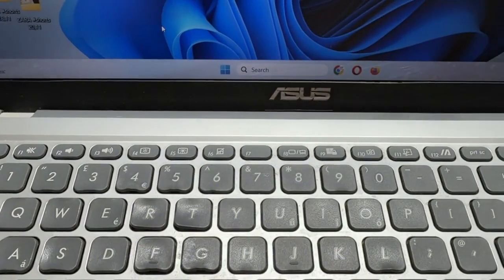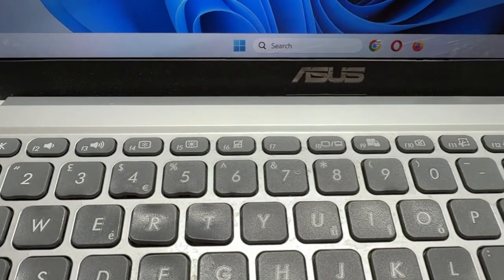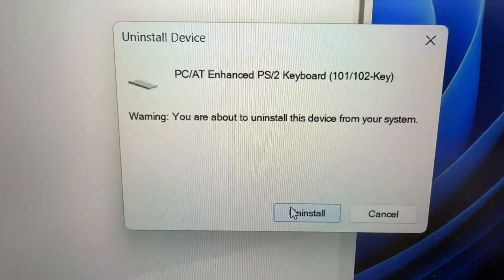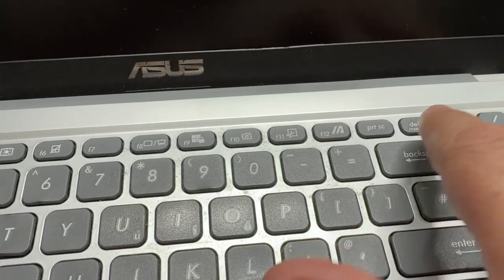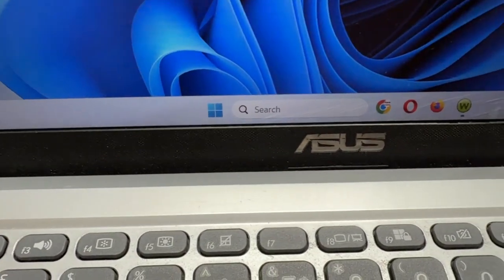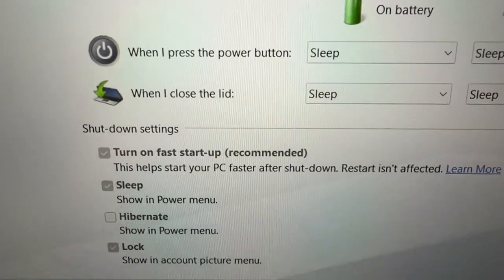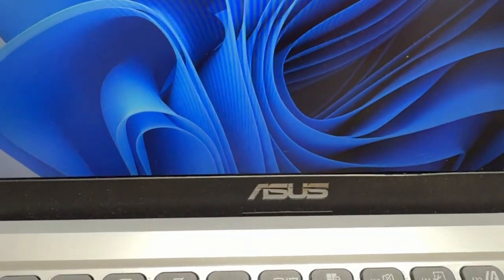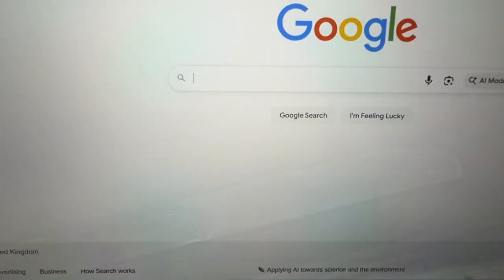Windows Keyboard Not Working | Each time I need to restart windows 11 to be able to Type | SOLVED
New Windows Problem with using Keyboard from November 2025
Every Time I must restart Windows then I will be able to use Keyboard

Best solution worked for me is : Uncheck Fast  Startup (recommended)
1-Control Panel 2-Hardware and Sound 3-Power Options
4-Choose what the power buttons does ( in the left hand side )
5-Click Change settings that are currently unavailable
6-Uncheck the box next to Turn on fast Startup (recommended)
7-Click - Save Changes -
Then you will be able to use the Keyboard when the laptop power On
Without restarting each time.